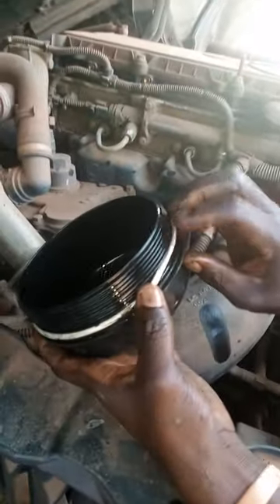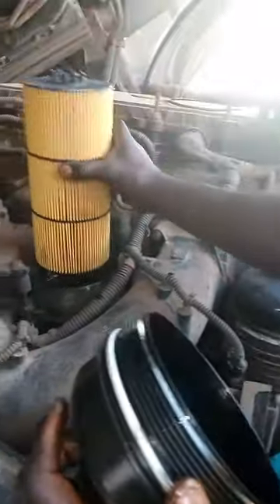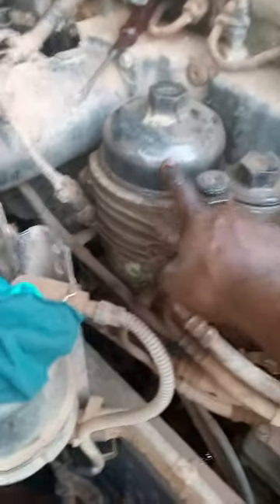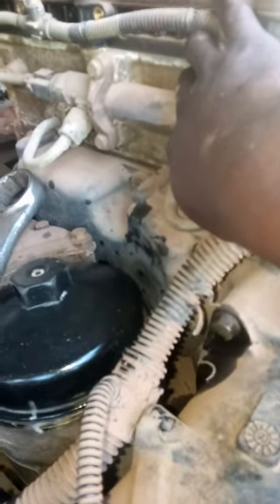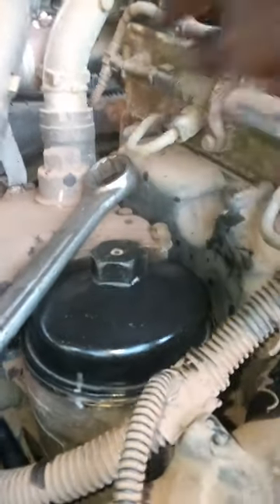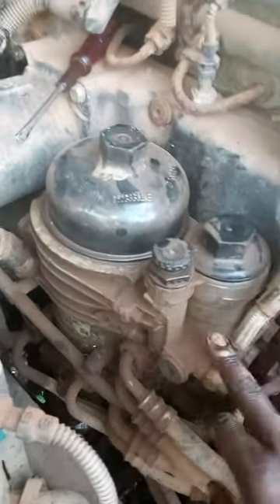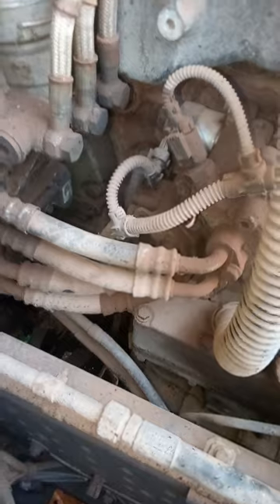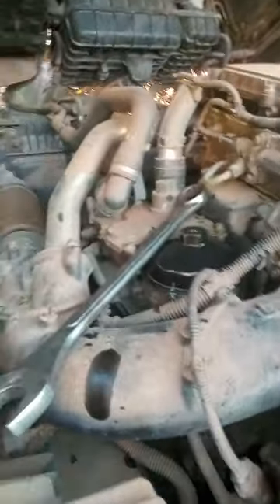CHANGING OIL FILTER ACTROS.